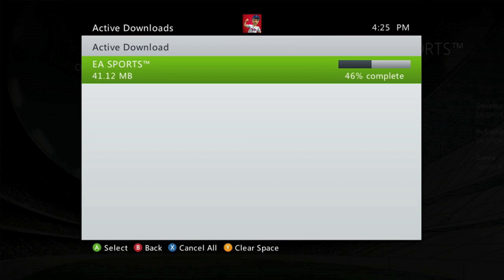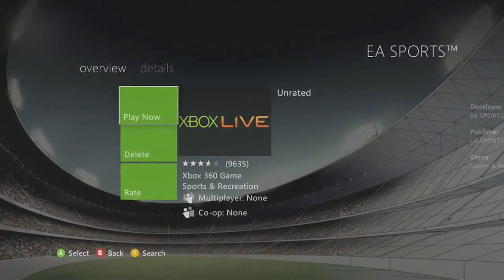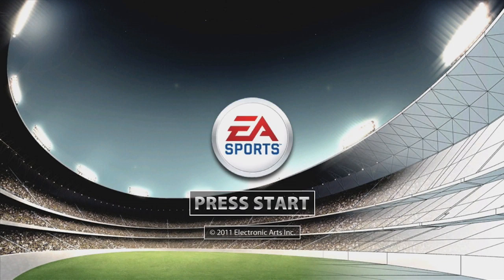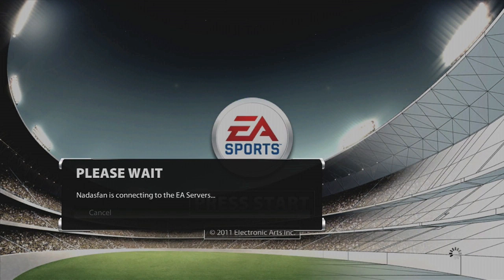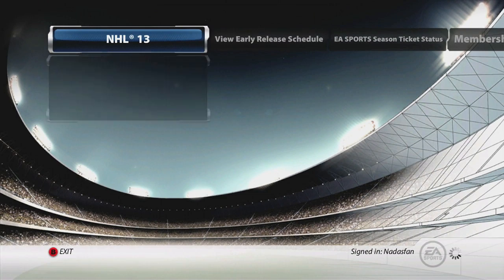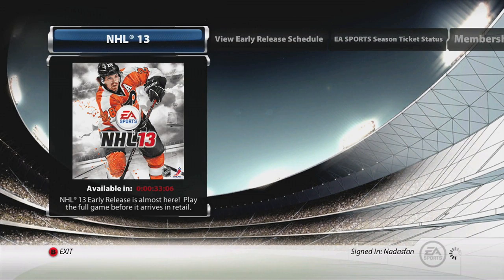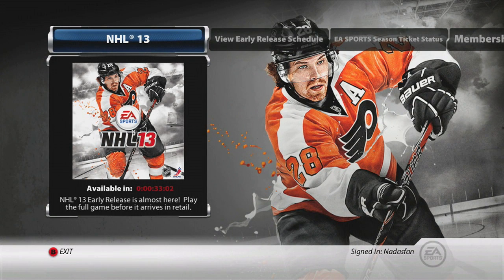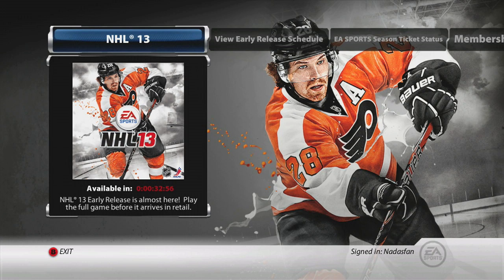NHL 13: 24 Hour Live Stream Reminder - Tonight 7:30PM Central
NHL 13: 24 Hour Live Stream Schedule & Links: Sept. 7th -- Sept. 8th